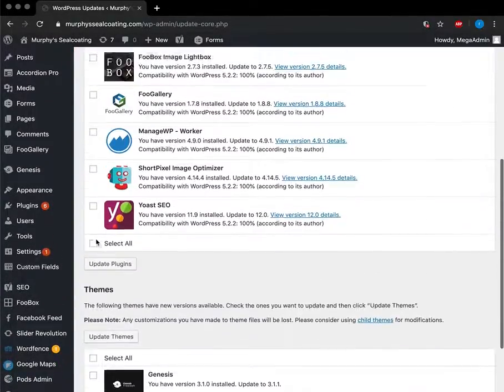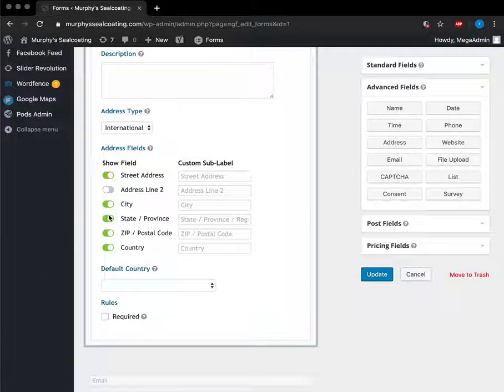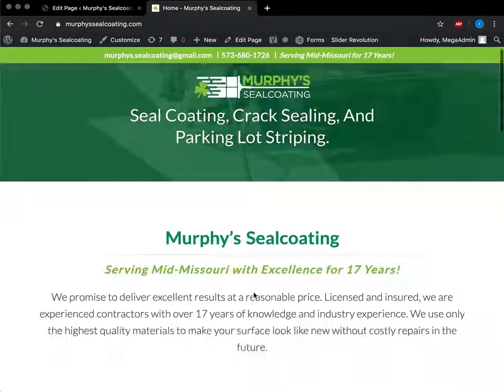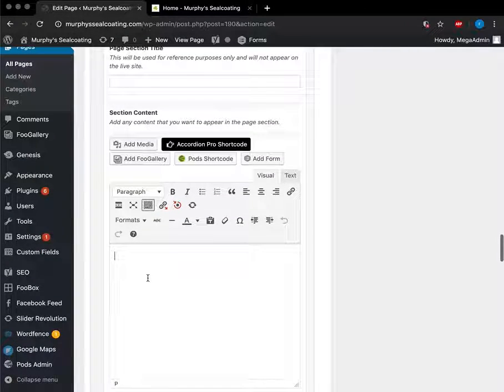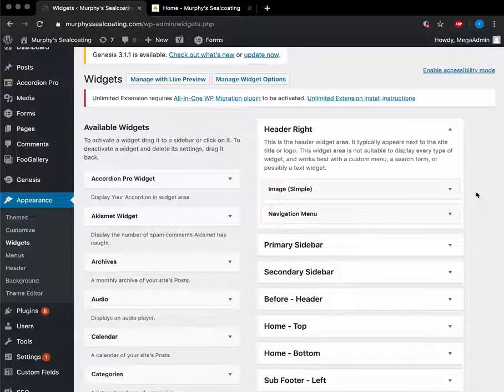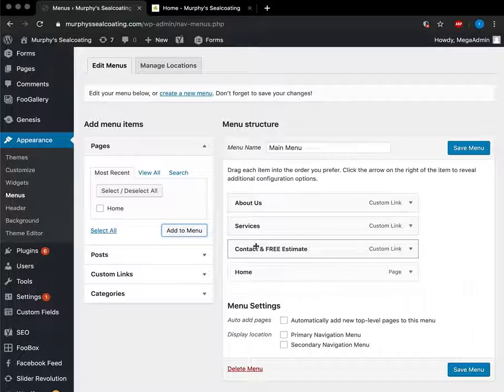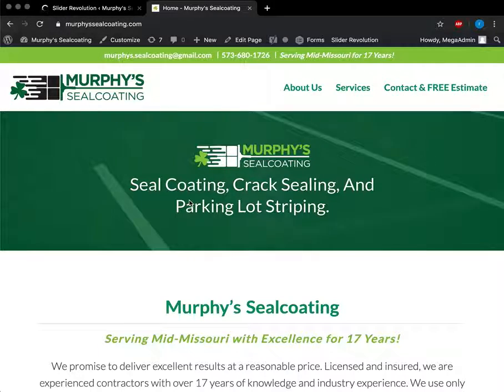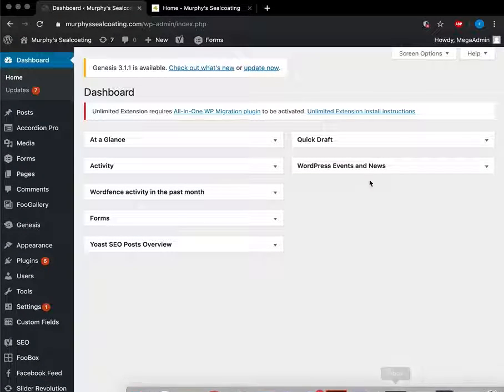Murphy's Sealcoating Training Video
Updates: 00:44
Media: 01:22
Forms: 02:04
Pages: 03:50
Widgets: 08:10
Menu: 09:20
Users: 10:40
Slider: 11:45